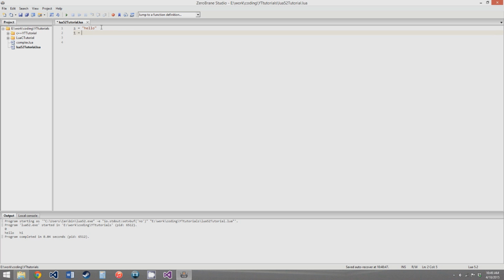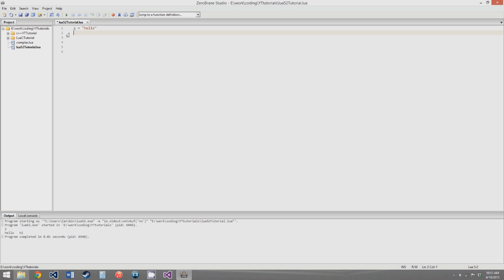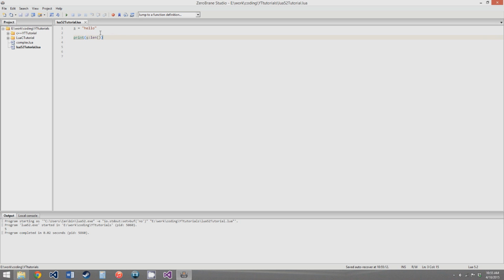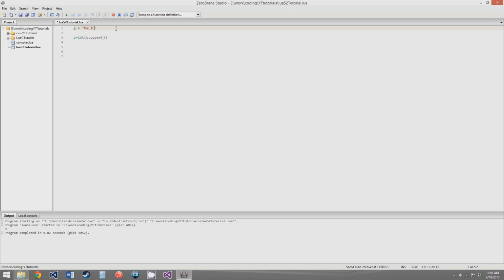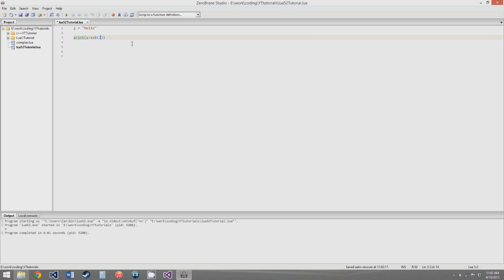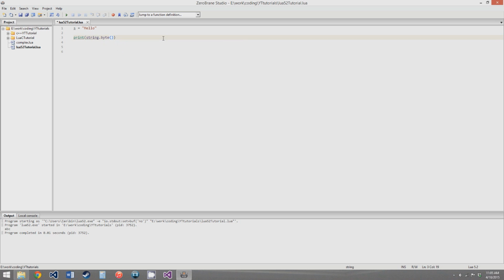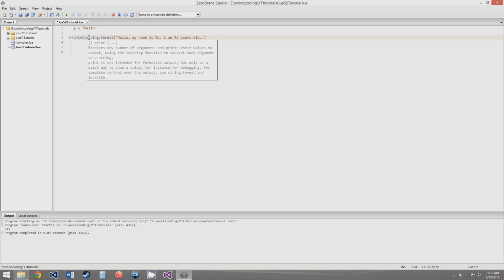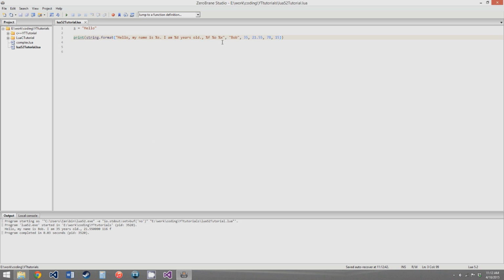Lua 5.2 Tutorial 20: The String Library Part 1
In this video we begin to go over the string library.